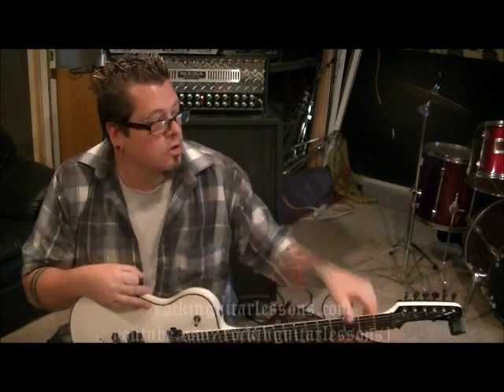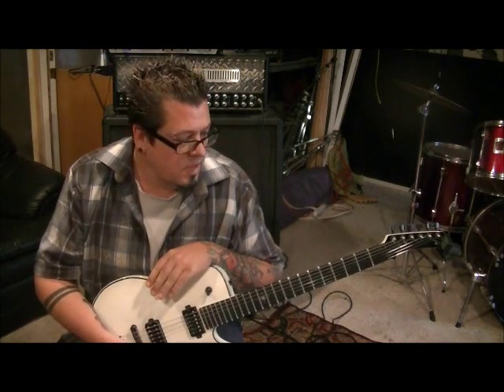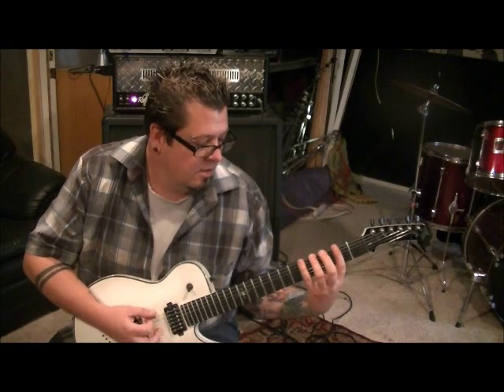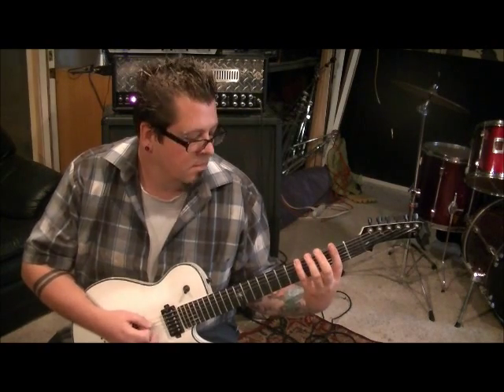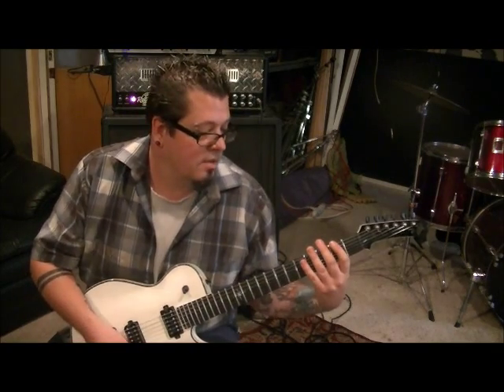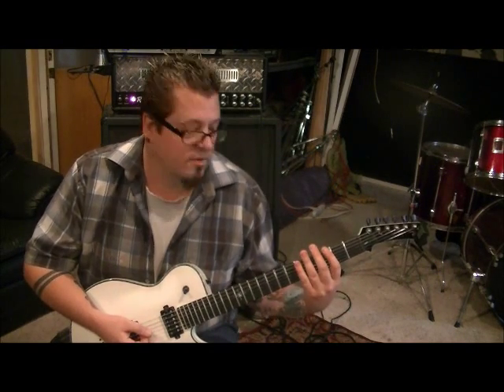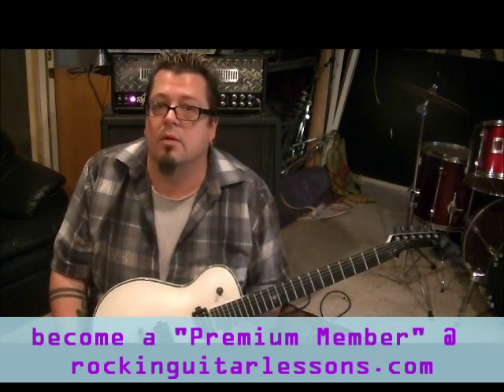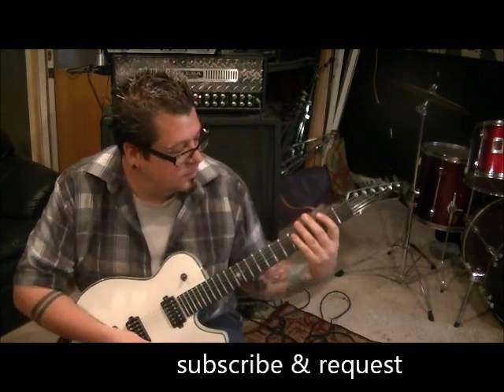Dio Shivers Guitar Lesson + Tutorial